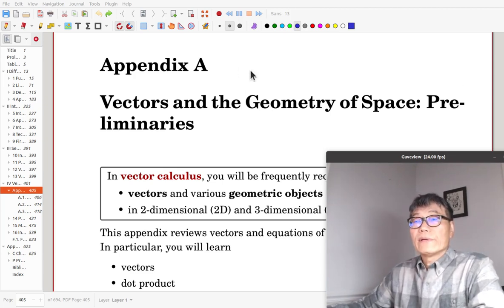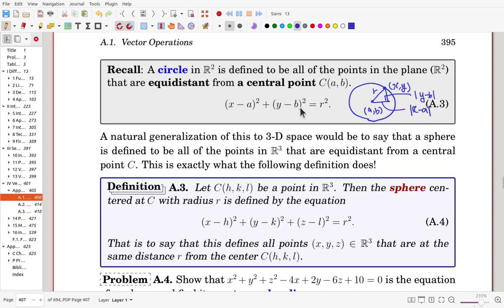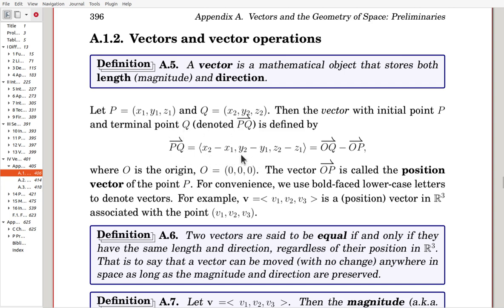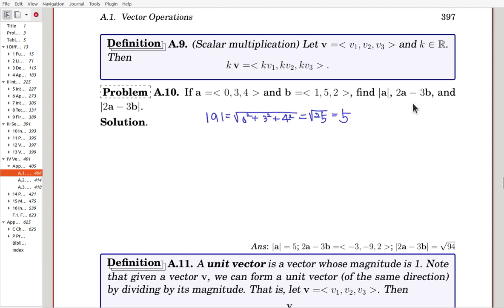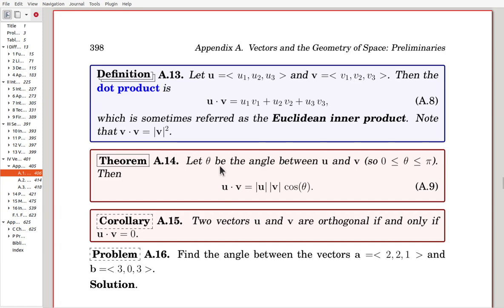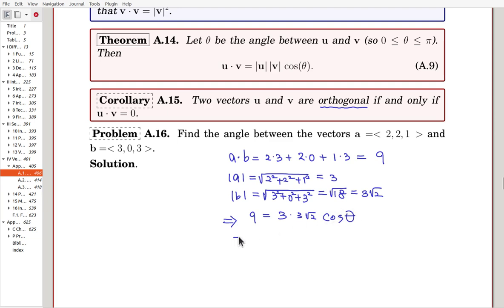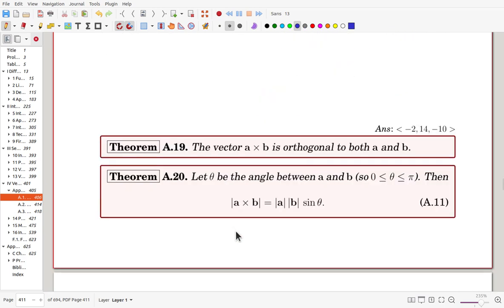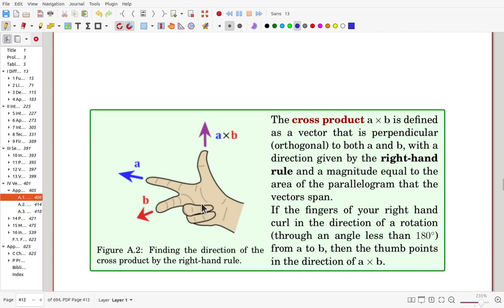MathTalent Vector Calculus A 1 Vector Operations Dot Product Inner Product